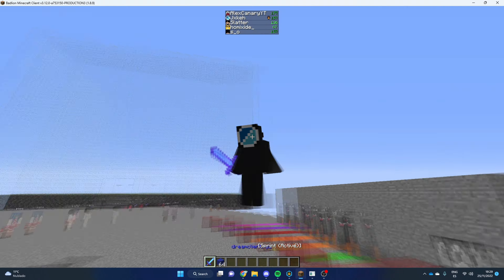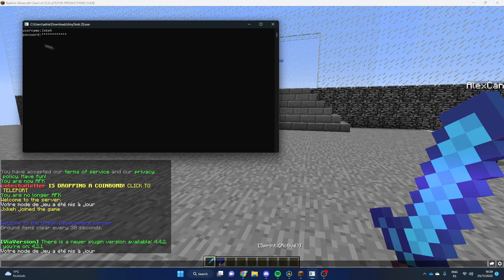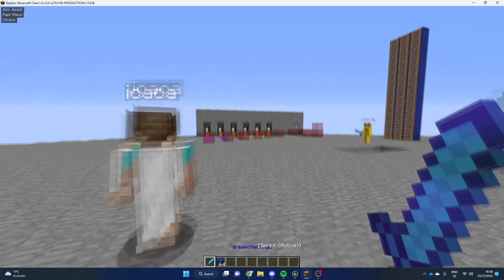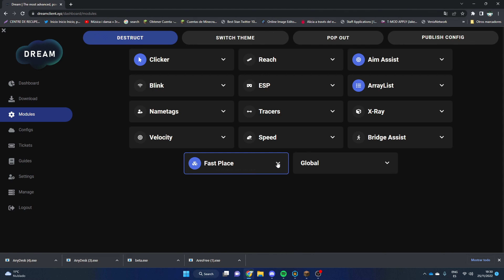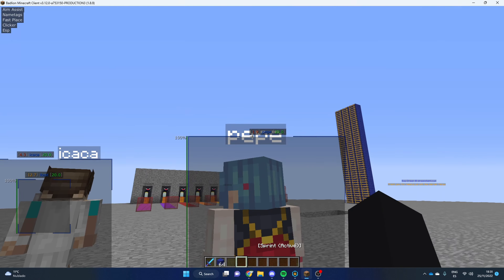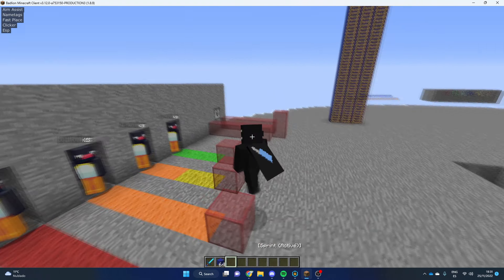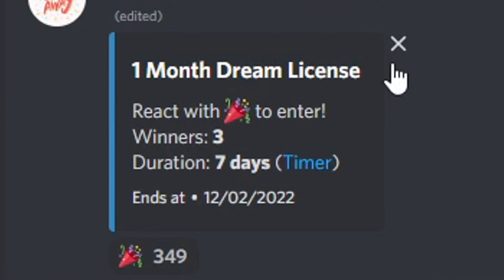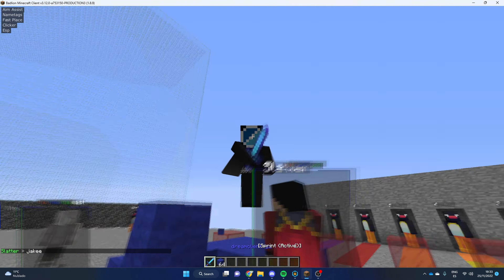Bypassing Badlion Anti-Cheat with Dream Client v5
In this video I will be bypassing Badlion Anti-Cheat with Dream Client v5

s/o to @iPacks for the thumbnail

external client whiteout external internal cracked fakelag antic autoclicker dope clicker doppin anydesk pvp client hacks huzuni vape vapev3 vapelite cucklord entropy entropyclient yukio.cc yukio client, PvPClient club client hacking cheating jxkeh zylowh clowdner xdisplay th3gamfr3ak_327 blizzi cl0ck zefew bl4stymineman adviser N0LE alessio26gas bobo50cent br0 bcz clare combokira z0uma cxlvxn danteh DrummerReviews ElFly Fiawless Fireosss Fyu glory GolTiX Haxshw Reboting iHackLiTE iProCombo iSparkton Killarus KawayKoh Latenci LeSG LeSGCgannel oLeSG / SPOOKAY